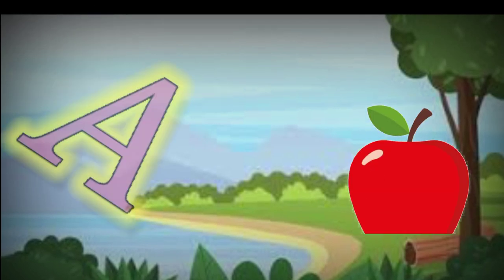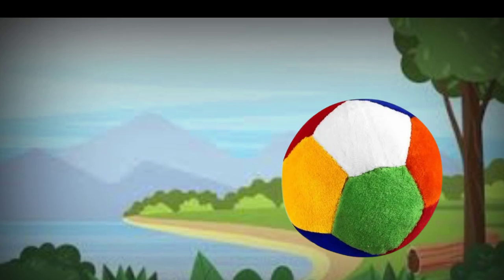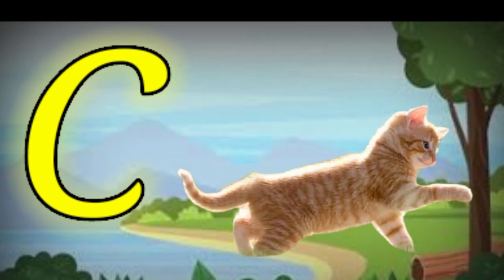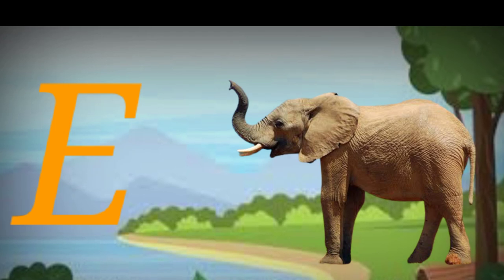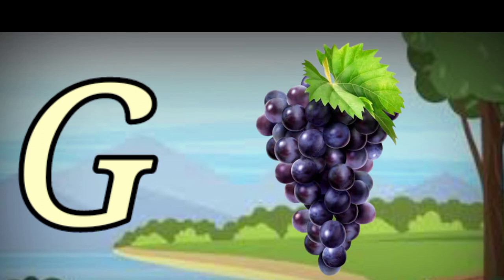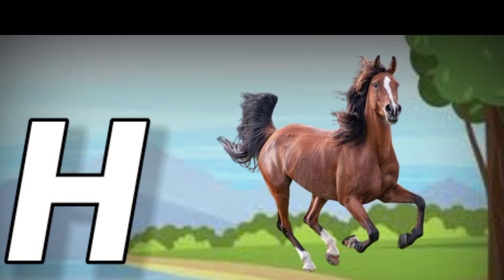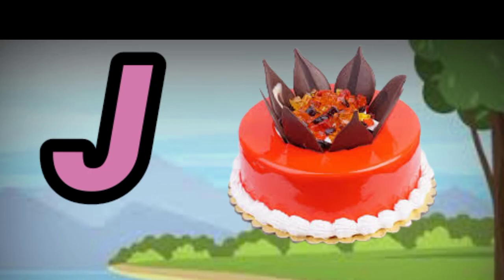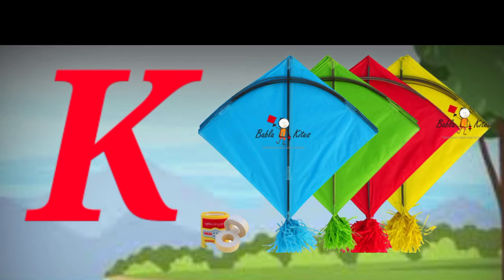alphabet letters with colours and songs ABCD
Description
नर्सरी अँड रिदम्स वर्णमाला इन हिंदी
 अ आ इ हिंदी वर्णमाला
Nursery rhythms and songs
ABCD rhythms
ABCD alphabets
a se Anar Anar wala Hathi Raja
imali PDF varnmala
K se kabutar varnmala
 a se Anar e we imli
अ से gya Tak Akshar
ABCD songs rhythms nursery Phonics
ABCD song for baby
अ से अनार वर्णमाला
अ आ इ से ज्ञ तक हिंदी वर्णमाला
 अ आ इ song
क ख ग हिंदी
ginti K KH g
Barakhadi Hindi
alphabet learning Hindi letters
Hindi swarmala
 Hindi balgeet
क से कबुतर बालगीत
 a b c d Phonics songs capital
a for Apple song
 K aise kabutar kha se Khargosh
Anar Aam K KH g
ABCD poem ABCD
ABCD Hindi rhythms
Hindi songs
Apple song Apple song for kids
Apple song video Apple
ABCD for childs
ABCD for child's learning